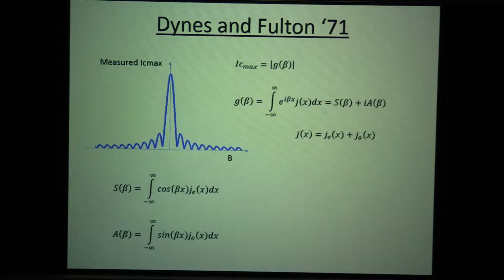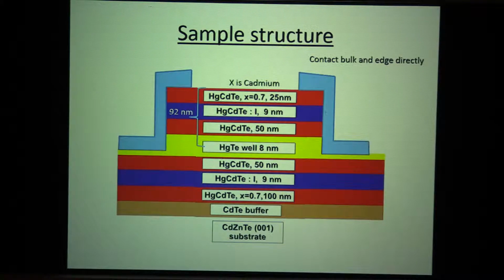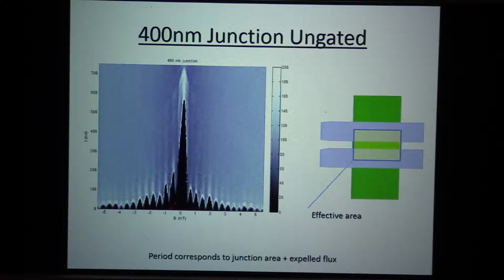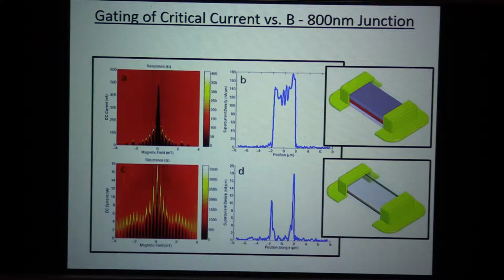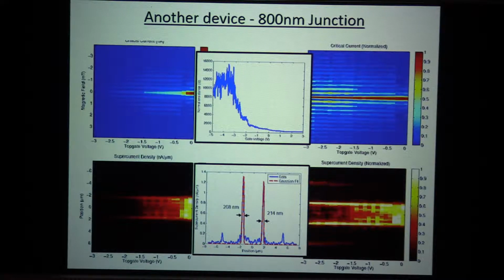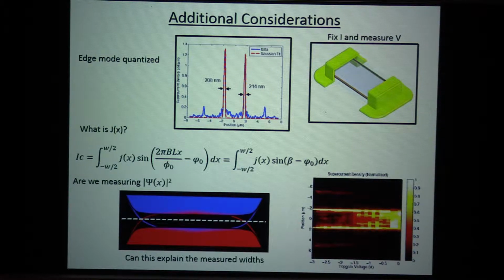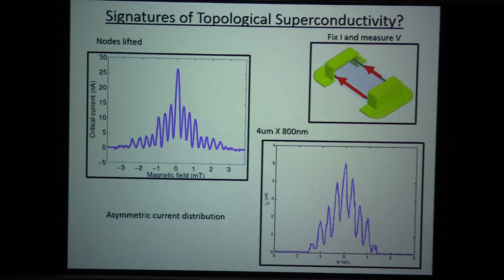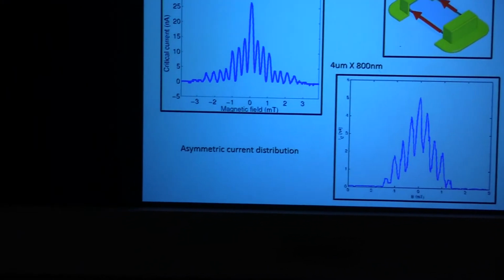Prof. Amir Yacoby, "Superconductivity and Spin-Orbit Interaction in HgCdTe QWs I", Part 3 of 4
"Interplay of Superconductivity and Spin-Orbit Interaction in HgCdTe Quantum Wells I", Part 3 of 4
Prof. Amir Yacoby, Harvard University

pitp2015.ias.edu